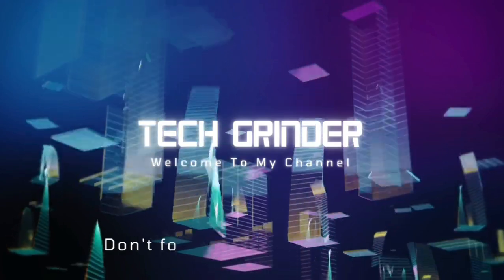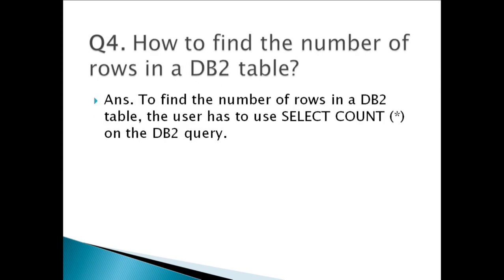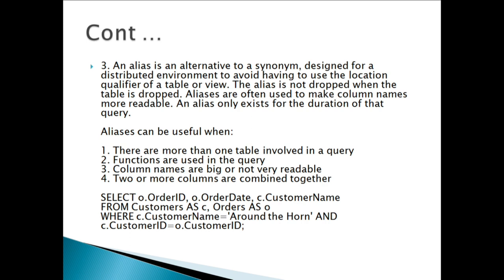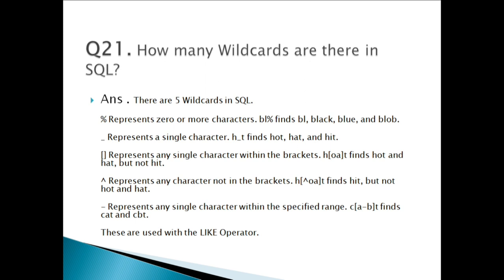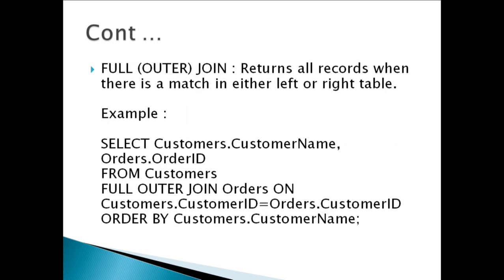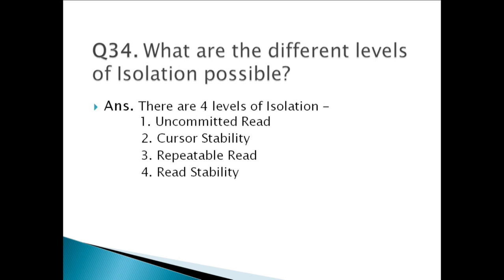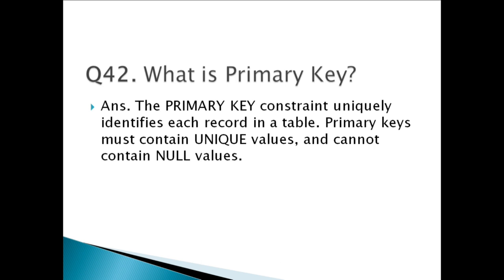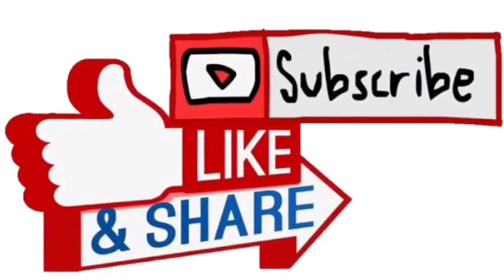DB2 | Mainframe DB2 Tricks | Mainframe DB2 Tips | DB2 Interview Questions | DB2 Tutorial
This Video contains a comprehensive list of Tricky Mainframe Interview Questions on DB2, precisely answered with clear explanations.
Please follow the entire Video to easily clear DB2 Tech interviews.

Video Includes:

1. DB2 Interview Questions You Need to Know!
2. Ace Any DB2 Interview with These Must-Know Questions!
3. How to Nail Your DB2 Interview with These Pro Tips!
4. Essential DB2 Interview Questions You Need to Ace!
5. Unbelievably Effective DB2 Interview Tips For Job Seekers!
6. The Ultimate Guide To Answering DB2 Interview Questions!
7. Get That Job You’ve Always Wanted with These DB2 Interview Questions!
8. Don’t Get Caught Off Guard: DB2 Interview Questions!
9. Expert Tips to Help You Get Through Your DB2 Interview!
10. Be Prepared: The Most Popular DB2 Interview Questions!

Technology Videos -

Horror Videos -

Misc Videos -

Hit Bengali Songs -

Travel Blogs -

Music Videos -

Standup Comedy -